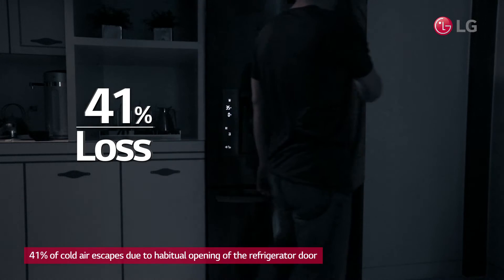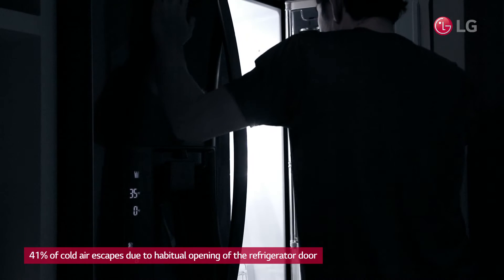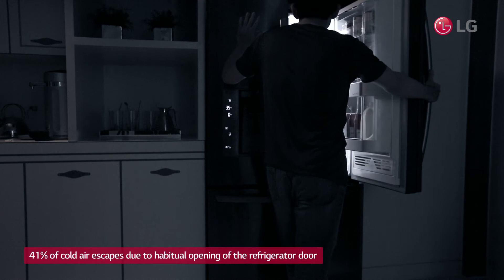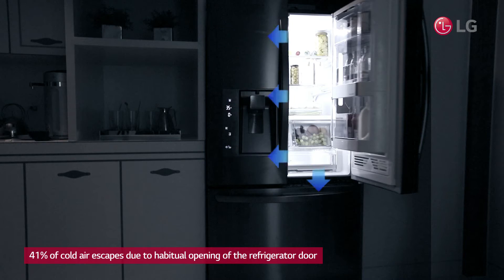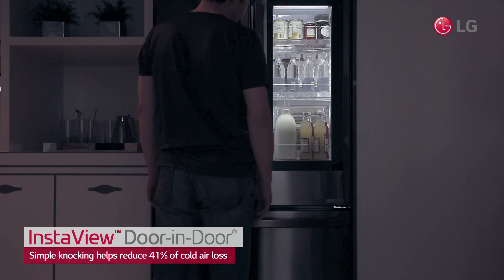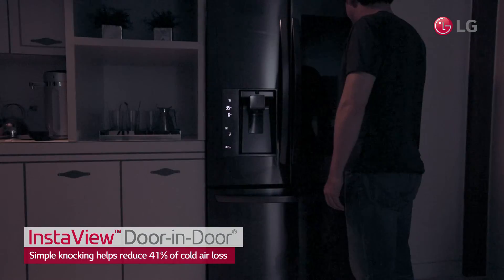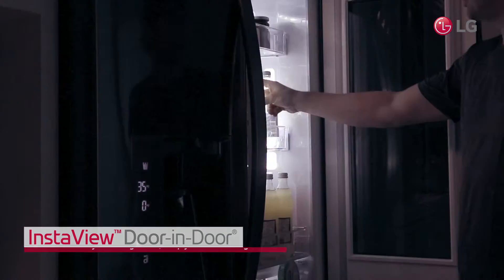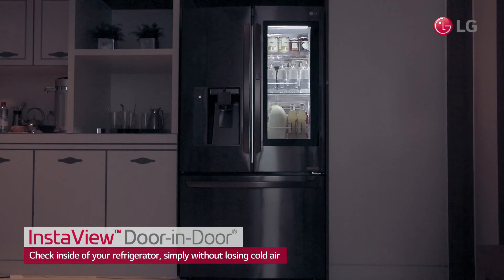LG Door-in-Door™ Refrigerator User Scene Video /Instaview Door in Door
Fitur Door-in-Door™ memberi Anda akses ke minuman dan makanan ringan lebih cepat. Berkat Slim Frame pada Door-in-Door™, ada 9% lebih banyak ruang di dalam lemari es dan rak tambahan agar makanan tetap tersusun rapi dan menjaga suhu dingin hingga sebesar 46.5%.